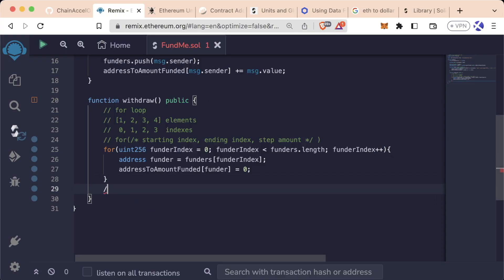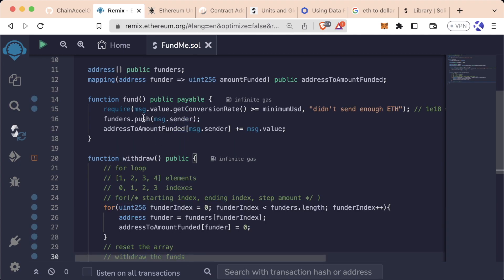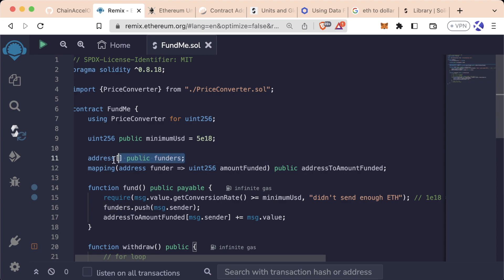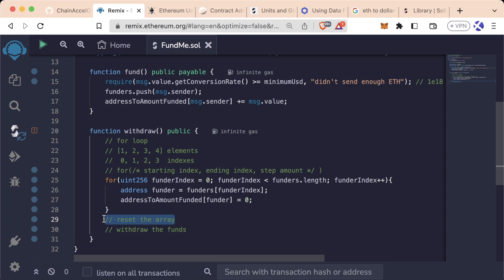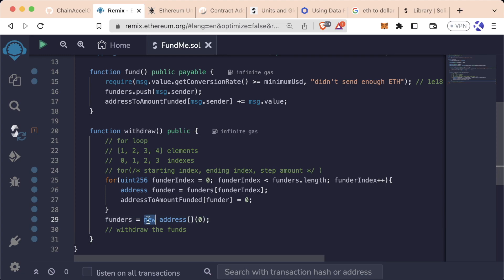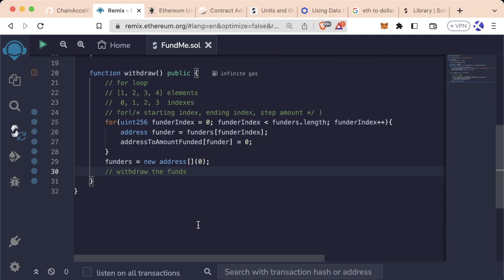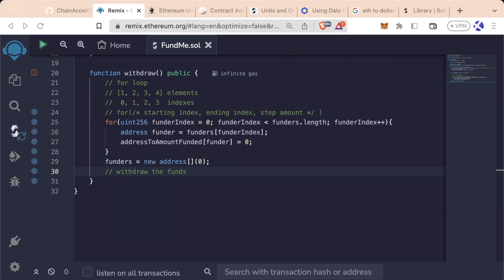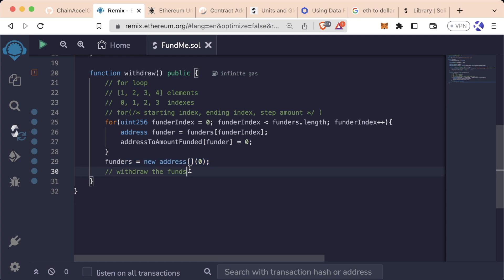Lesson 4 Part 17 | Resetting an Array - Solidity & Foundry Full Course